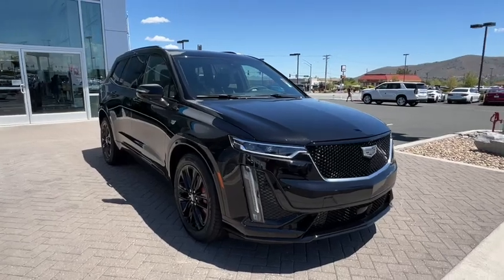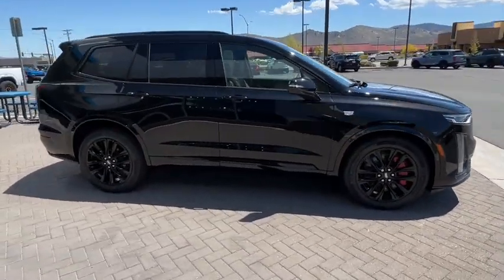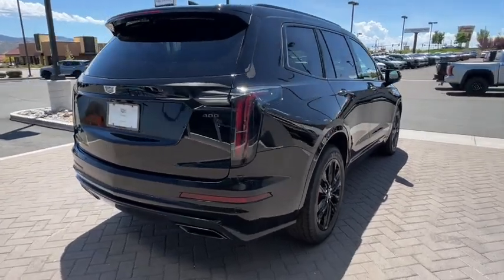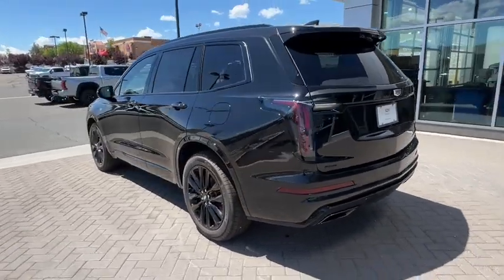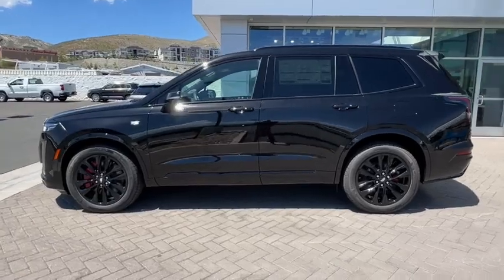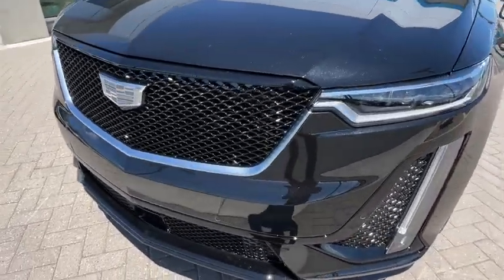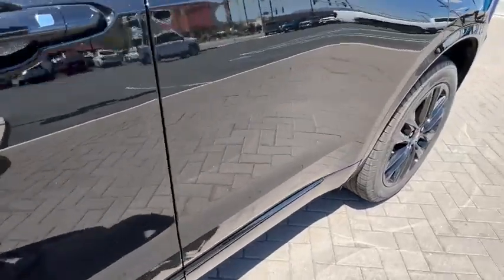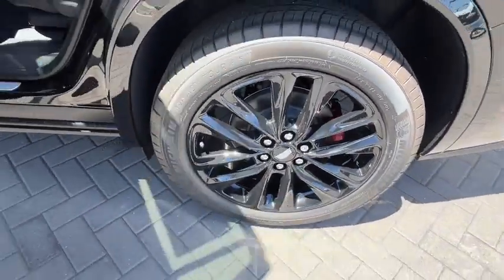2024 Cadillac XT6 Sport NV Carson City, Reno, Fernley, Lake Tahoe, Northern Nevada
New 2024 Cadillac XT6 Sport available at Michael Hohl GM Superstore located in 3700 S. Carson St, Carson City, NV, 89701. Servicing the Carson City, Reno, Fernley, Lake Tahoe, Northern Nevada area.
Please mention the stock C24026 when you contact the dealership for this vehicle.